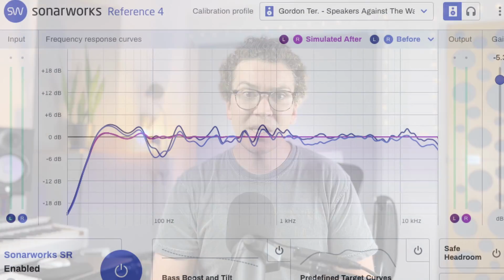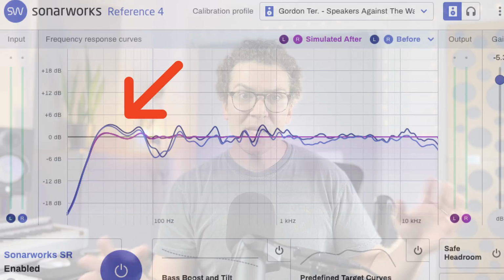How To Acoustically Treat Low Bass Frequencies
Learn how to treat low frequencies in your home recording studio. I go over the basics of setting up bass traps and more advanced techniques of using tuned bass traps to improve specific frequency absorption.

Home Recording Studio Build It Like The Pros

0:00 - Intro
1:11 - The Two Types of Bass Traps
2:24 - Broadband Bass Traps
4:00 - Room Testing Software
6:04 - Pressure Based Absorption
7:23 - Hemholtz Resonator
8:31 - Slat Absorber
9:31 - Should I Build Or Buy My Own?
11:05 - Conclusion